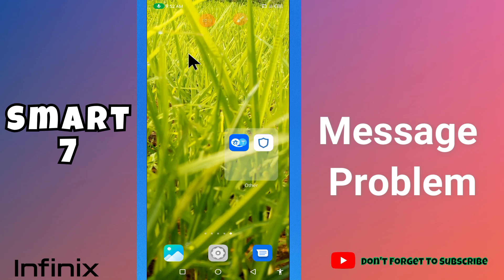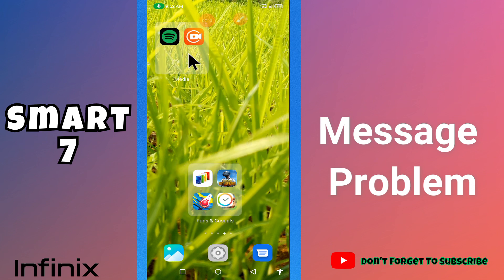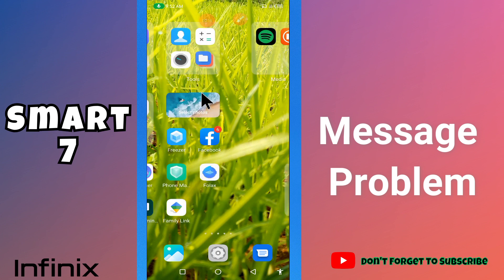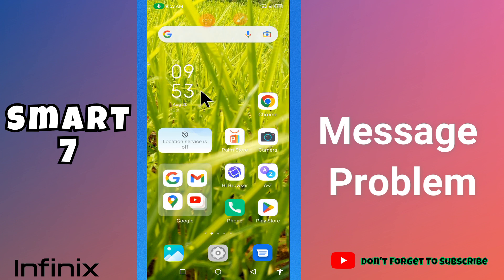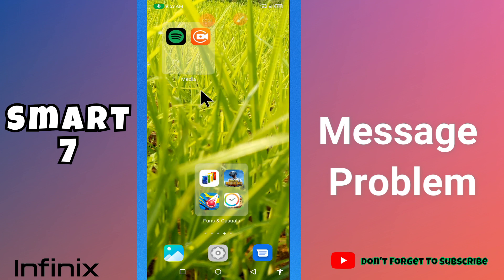Infinix Smart 7 Message Problem || Message not sending or receiving problem solutions